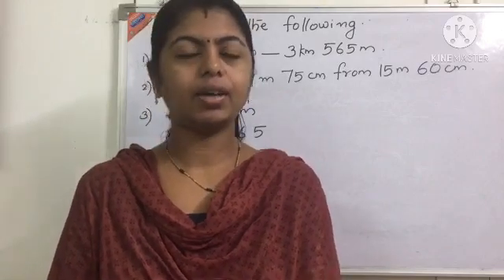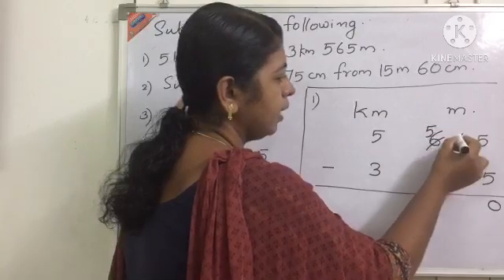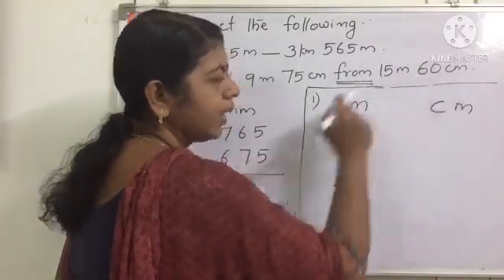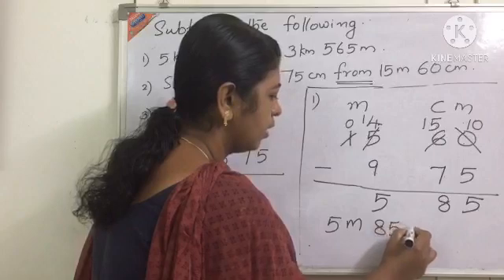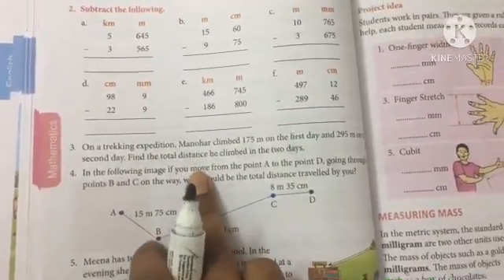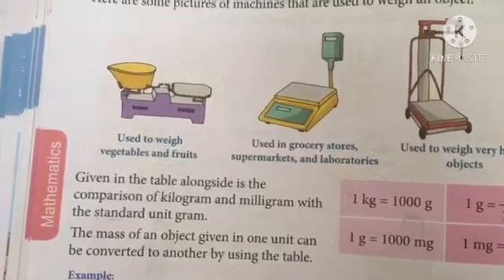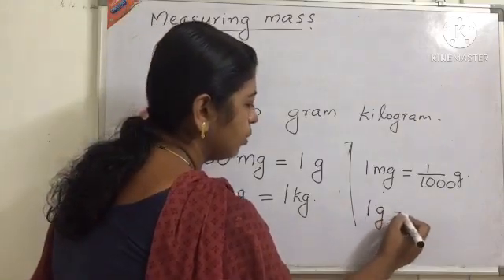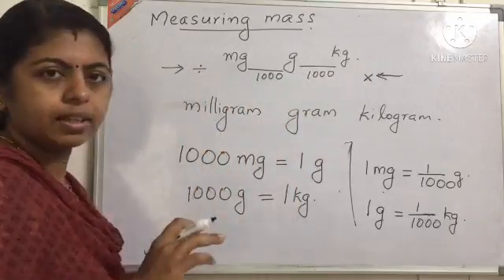Math Class 1